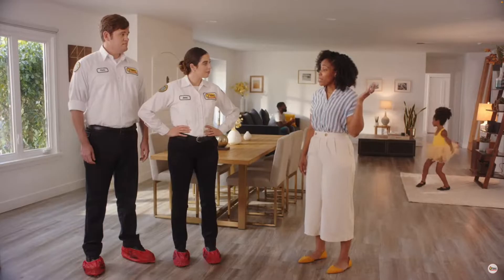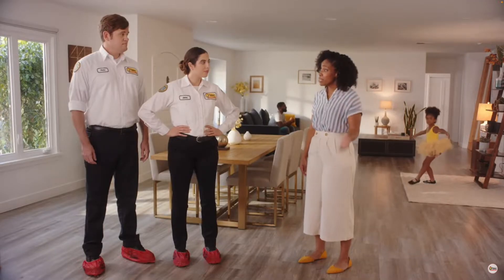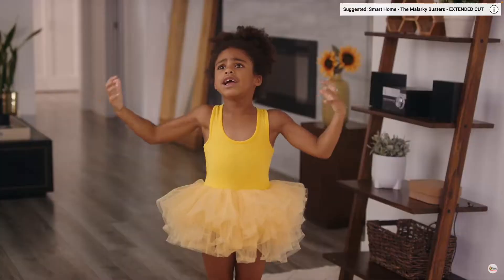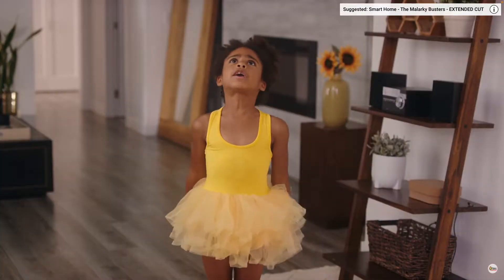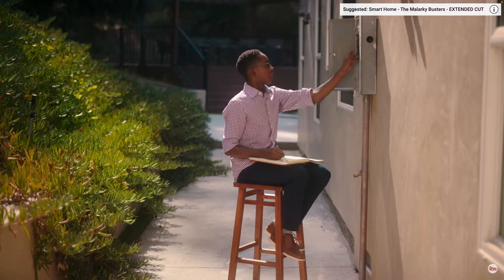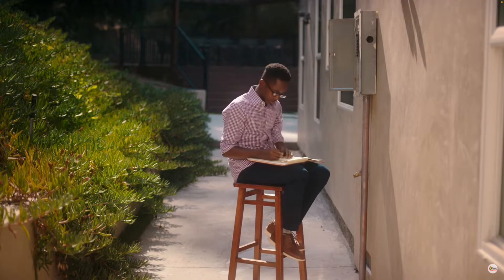Mister Sparky Circuit Breaker